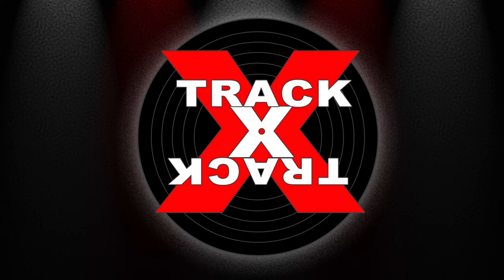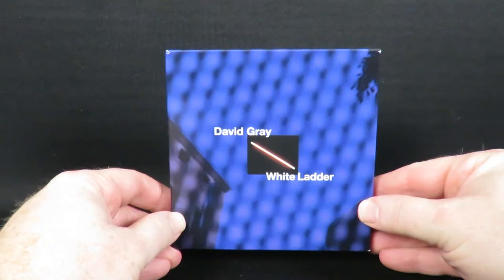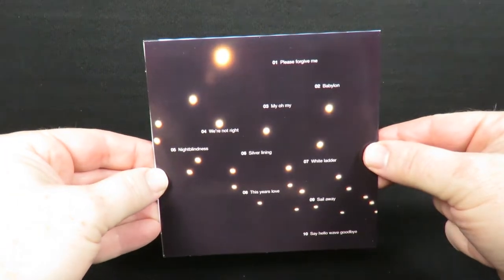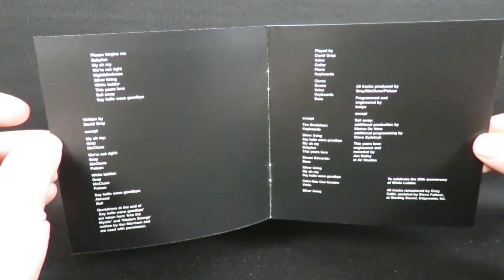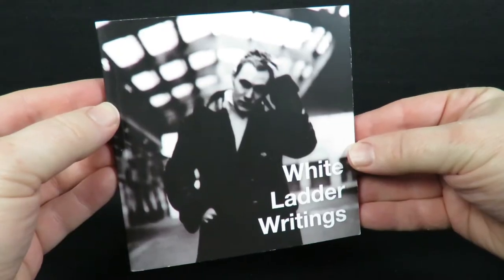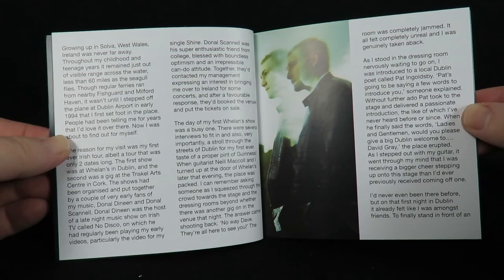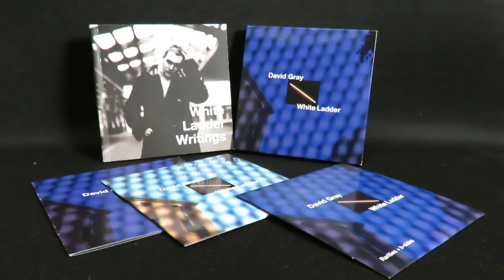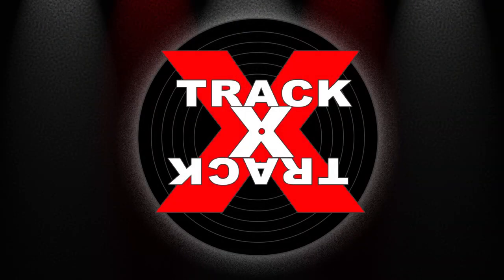UNBOXED: The BEST Special Edition of 2020 (So Far!) - David Gray "White Ladder" 20th Anniversary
I'm a big fan of "White Ladder" by David Gray, and the new 20th anniversary special edition not only doesn't disappoint, it exceeds expectations on every level! Check out this unboxing video to see how a great deluxe edition is done!

► HOW I RATE ALBUMS:

10. CLASSIC- Among the best albums ever
 9. MASTERPIECE- The pinnacle of the artist’s career
 8. EXCELLENT- One of the best albums of the year
 7. VERY GOOD- Very enjoyable with few missteps
 6. GOOD- Solid album with a few great songs
 5. FINE- OK album but not very interesting
 4. DISAPPOINTING- A real letdown that should be much better
 3. BAD- Hard to listen to all the way through
 2. VERY BAD- Almost no redeeming qualities
 1. TERRIBLE- One of the worst albums ever